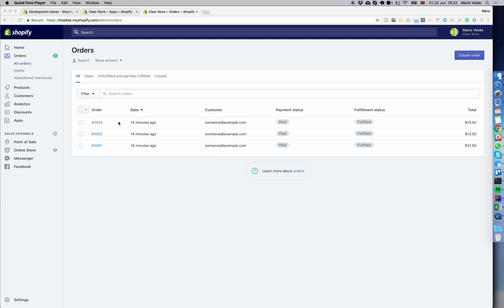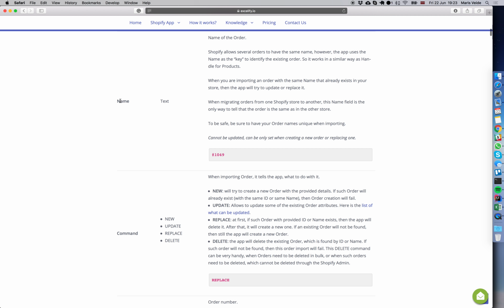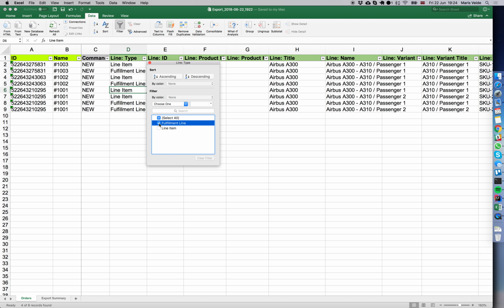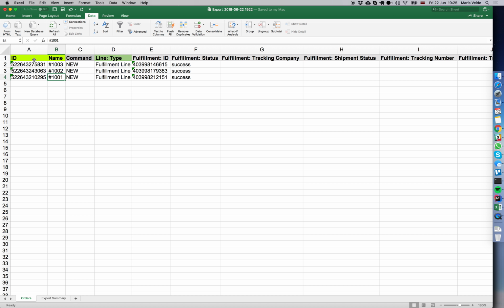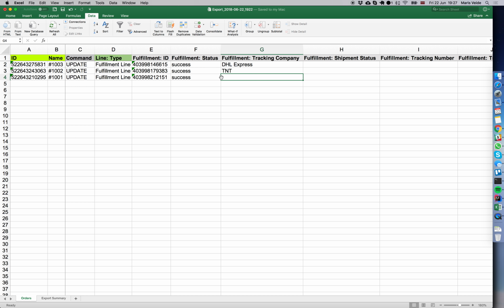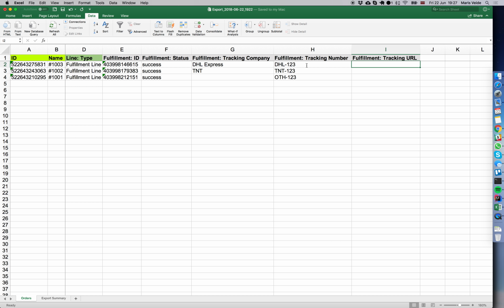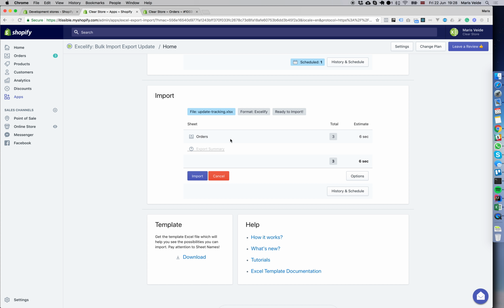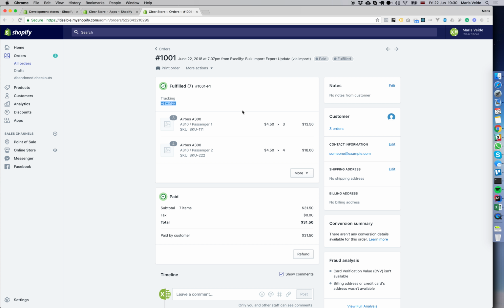How to Update Shopify Order Fulfillment Tracking numbers in bulk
This Tutorial shows you how you can update the fulfillment tracking numbers for your Shopify Orders.